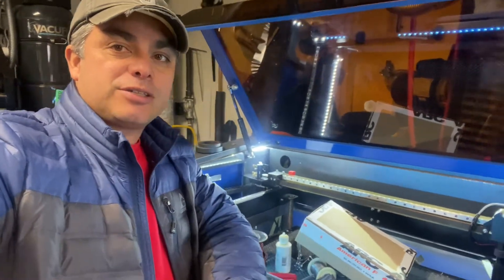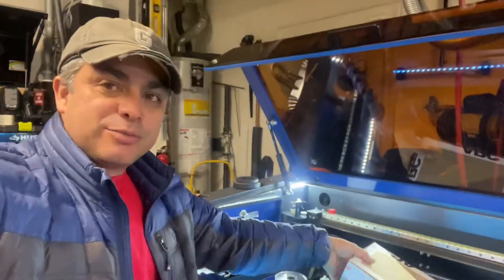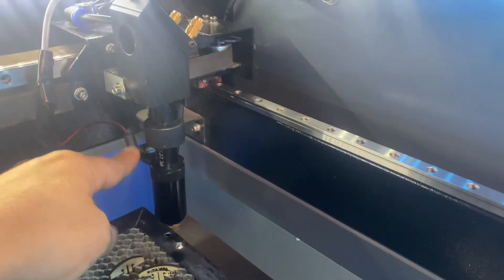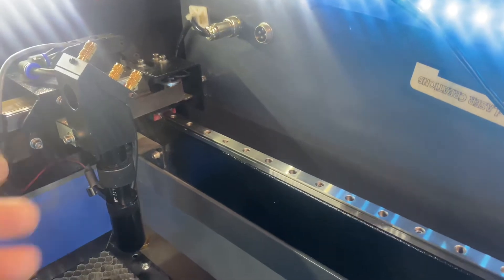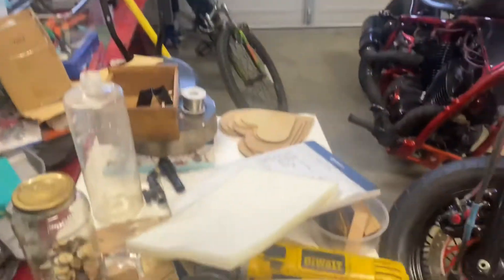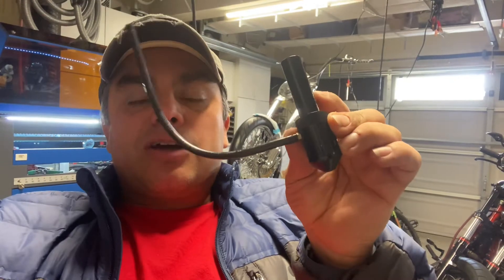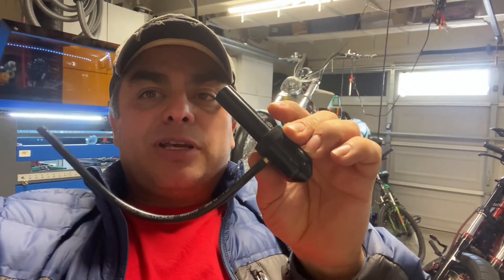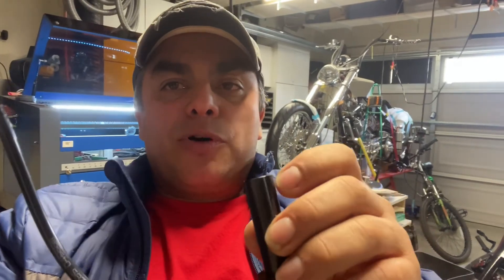Adding a Quick Connector to the Red dot pointer in your CO2 Laser - How To!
If you have multiple lenses & nozzles for your CO2 laser you know how frustrating is to be switching between them and moving the Red pointer mount from one to another.
The simple solution is to add a connector in to the wire for the Pointer and order extra pointers with mounts for all the lenses/nozzles you have.
That will bring the switching of the lenses from 10 minutes down to 1 minute.
Connectors = Glarks 180Pcs 6.3mm 2 Pin Way Electrical Automotive Wire Connector Male Female Socket Plug and Terminals Kit for Motorcycle, Bike, Car, Boats (30Set 6.3mm 2P)

Red Dot pointer and mounting bracket.